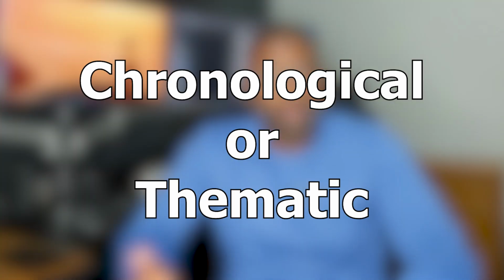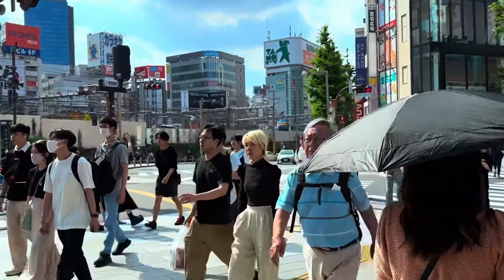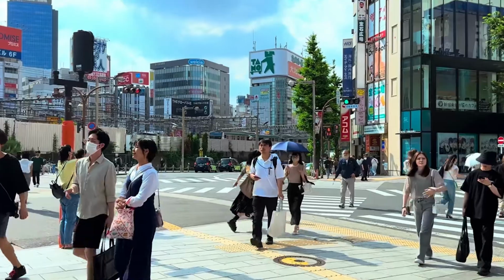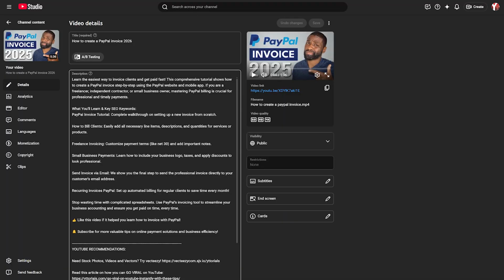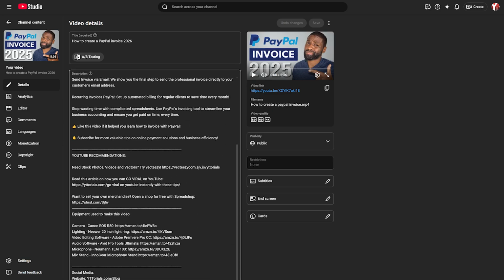The Correct Way to Structure Playlists | Create YouTube Playlists 2026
Discover how to successfully Create YouTube Playlists 2026 that drive binge-watching rather than acting as basic storage folders.

This overview reveals the exact sequencing strategy that triggers the "Netflix Effect" and drastically increases a channel's Session Time. Organizing playlists by "Date Added" effectively tells the algorithm that the content might be outdated. To achieve sustainable growth, shifting from a "Storage Mindset" to a "Funnel Mindset" is essential for anyone looking to Create YouTube Playlists 2026.

0:00 - The "Storage" Mistake
0:30 - The Entry Point Strategy
1:00 - Chronological vs. Thematic
1:50 - Frictionless Handoffs

Equipment used to make this video:

Camera - Canon EOS R50
Lighting - Neewer 20 inch light ring
Video Editing Software - Adobe Premiere Pro CC
Audio Software - Avid Pro Tools Ultimate
Microphone - Neumann TLM 103
Mic Stand - InnoGear Microphone Stand